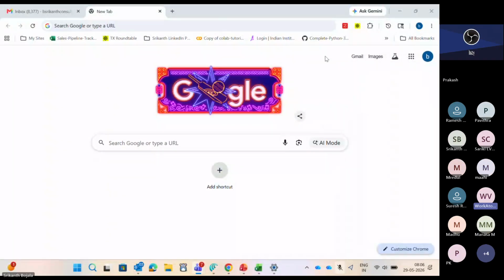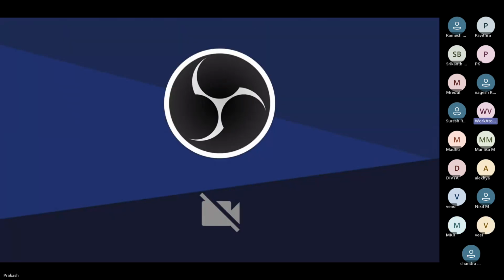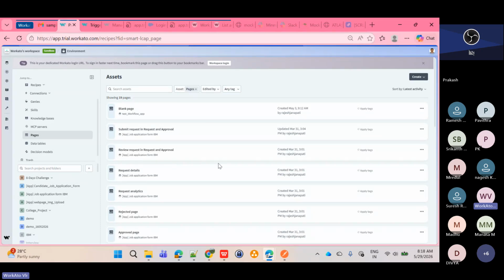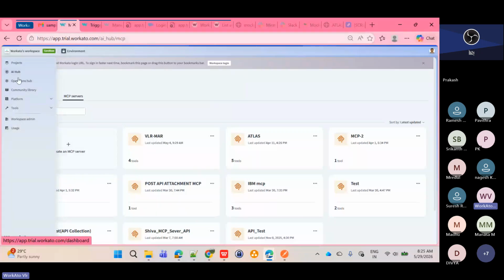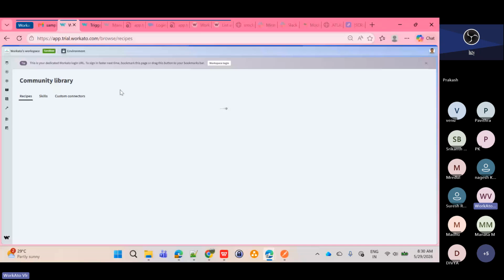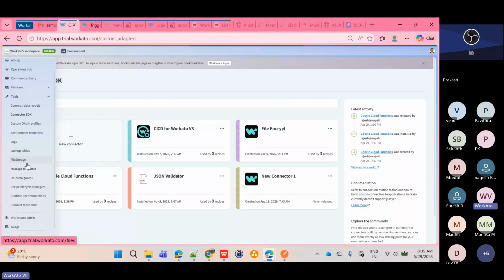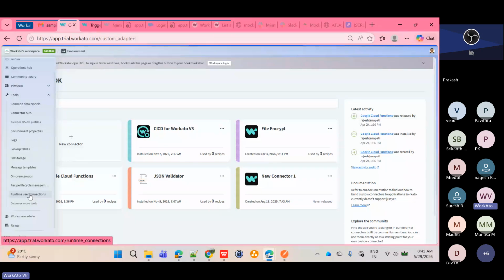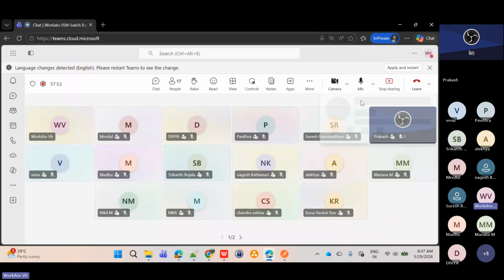Workato Class01 in Telugu English 05th batch Rajesh 8:00 AM June2026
Workato Training Demo VLR Training  Workato Training Demo VLR Training  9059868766 || Workato Training Demo | Low-Code iPaaS, High Salary & Career Roadmap (VLR Training)

Looking for Workato training? 🚀 This is the comprehensive demo session for the Workato course at VLR Training, led by platform expert Rajes!

Learn What is Workato—the leading low-code iPaaS (Integration Platform as a Service) named a Gartner Leader for 3 consecutive years. Workato's 90-95% drag-and-drop interface means NO prior coding is required!

We cover market insights, salary potential, and a practical guide to creating your free, non-expiring Workato trial account (Sandbox).

Course & Career Highlights:

Workato Defined: iPaaS Platform that acts as a secure bridge for data.

Low-Code Advantage: Minimal coding needed; focus is on drag-and-drop automation.
No Prerequisites: Start from the basics, regardless of your background.

High Salary: Expected packages of 18 to 20+ LPA for 5 years experience.
Industry Recognition: Gartner Leader status for superior automation.

Workato vs. Boomi Comparison (Workato's strength in automation and legacy systems).
Hands-on Guide: How to create your Workato Sandbox Trial Account.

Company Adoption: Infosys, Tech Mahindra, and Capgemini actively using Workato.
 || Workato Training Demo | Low-Code iPaaS, High Salary & Career Roadmap (VLR Training)

🚀 *WorkAto Training*
🗓️ *Date:*

Our Courses
👉PowerBI 👉QlikSense